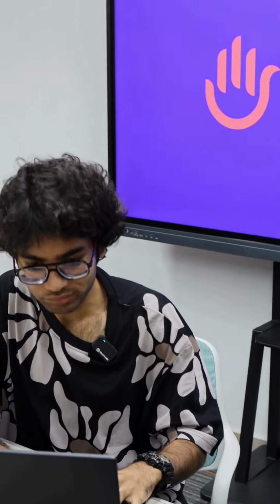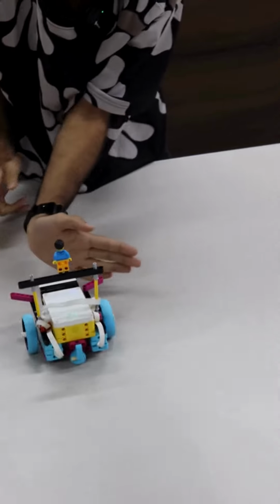Way to apply Python YOU need to learn Today!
Inspiring the young aspiring innovators with experimental learning of Python using Robotics.🔥✨✨